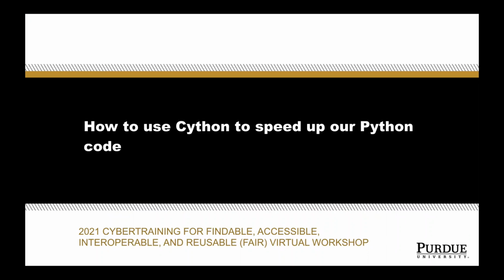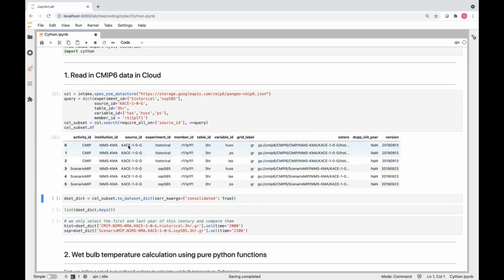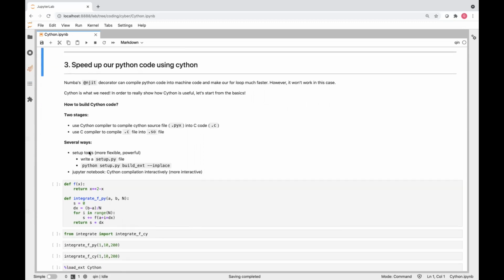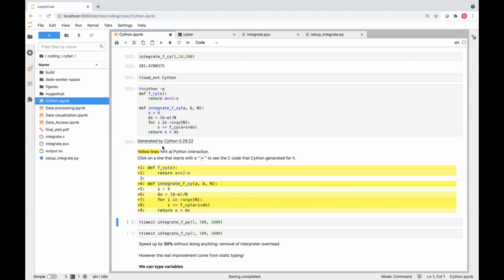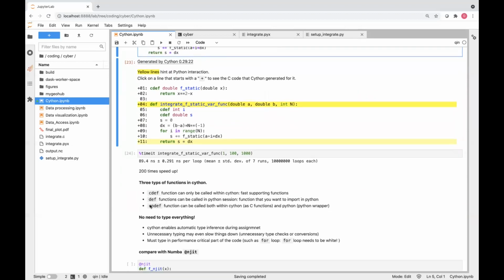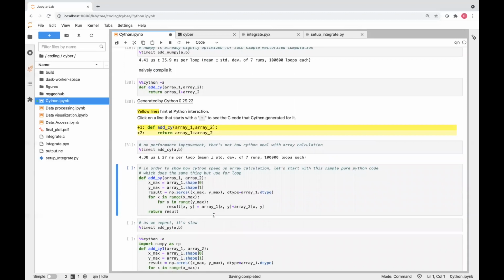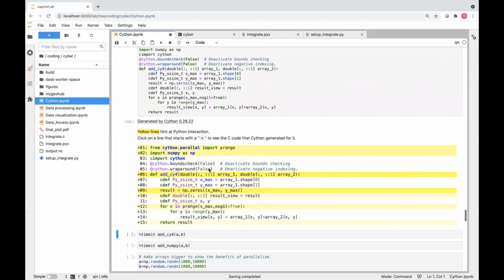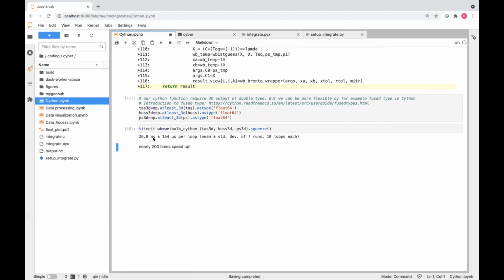Extra video: Using Cython to speed up your Python code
Hello! This is a pre-recorded video for the Cyber Training Workshop held by Purdue University on June 1-2, 2021. Taking heat stress extremes prediction from CMIP6 archive as an application case, we have four videos on climate data access, processing, visualization and using Cython to speed up Python code respectively. This is the 4th video about using Cython to speed up your Python code!